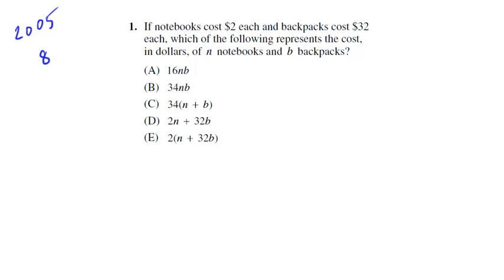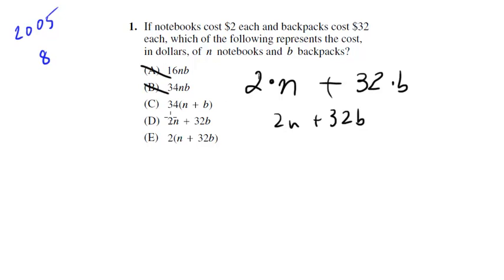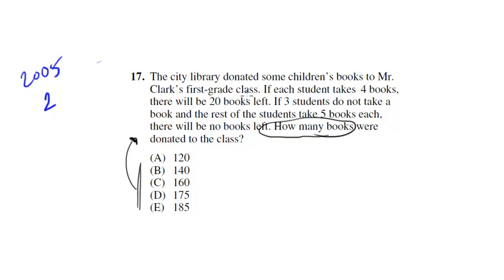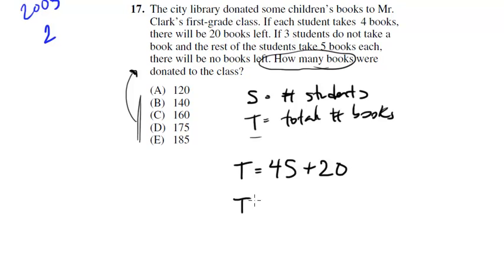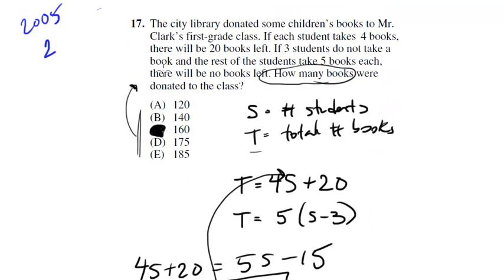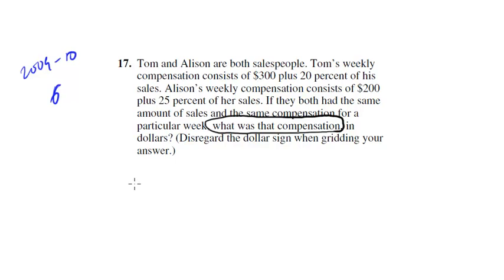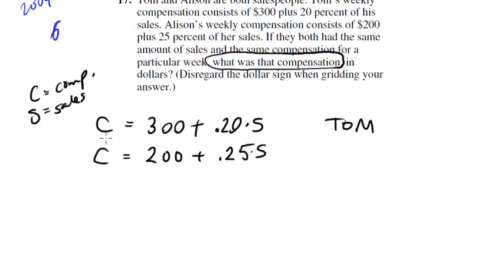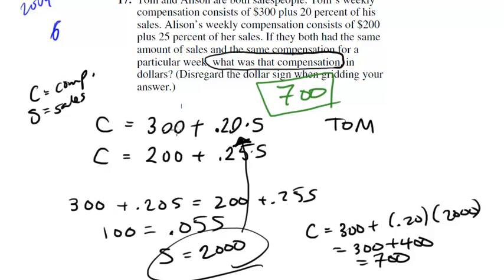Translate the Real into Equation - Algebra - SAT Math Tactics